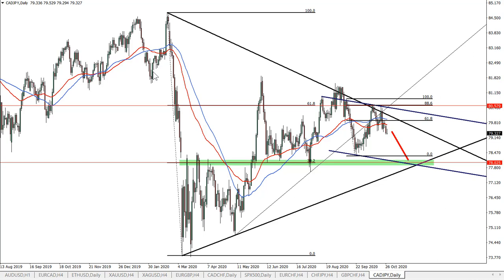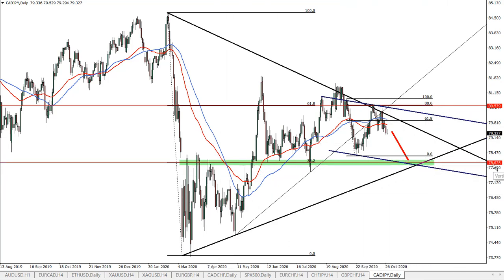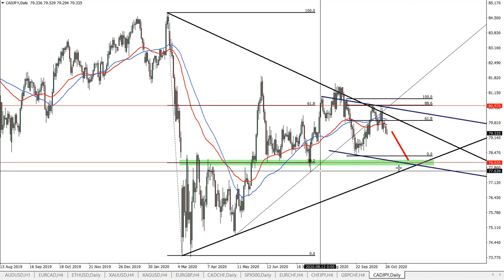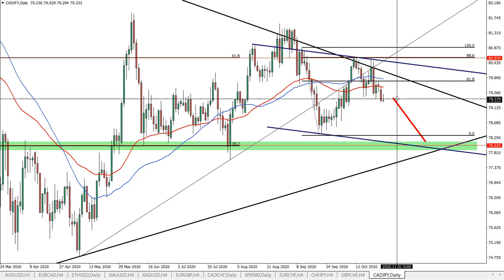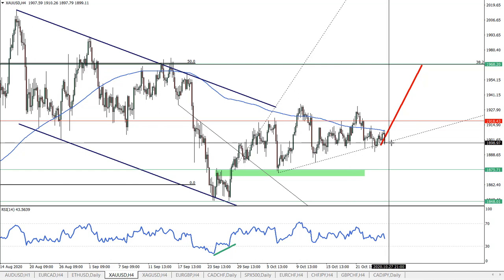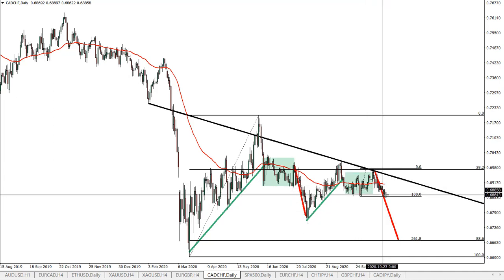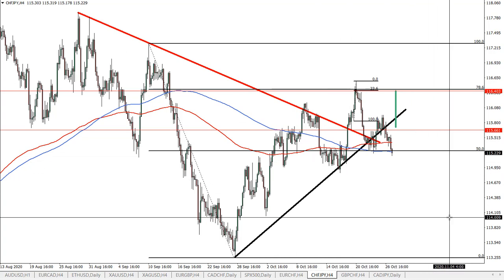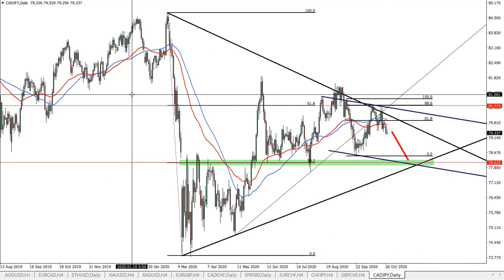CADJPY Analysis (Short) | October 27th 2020